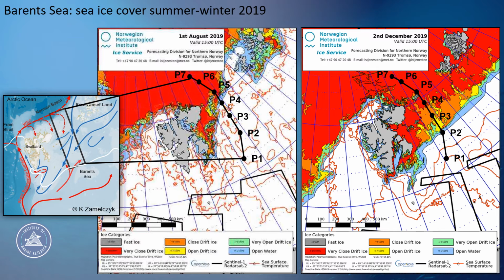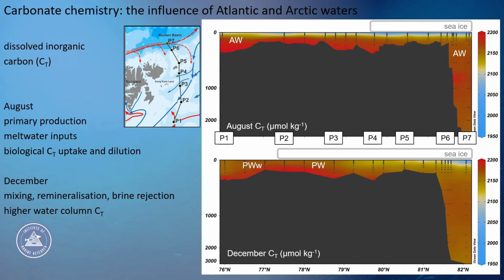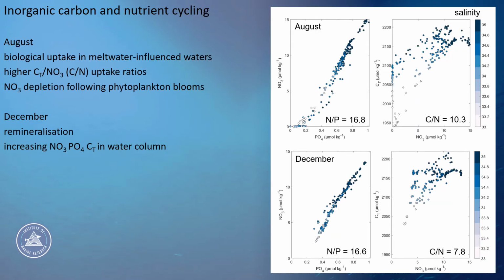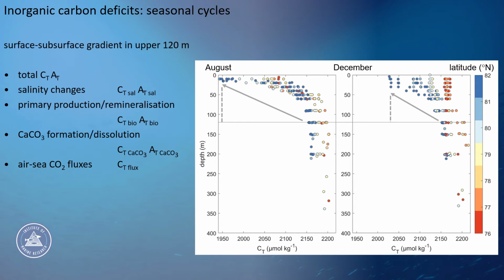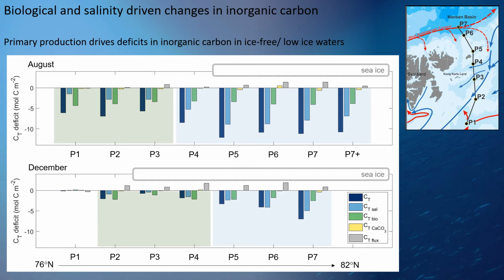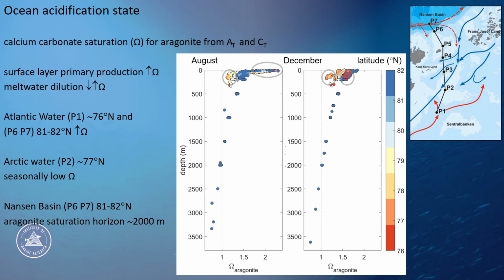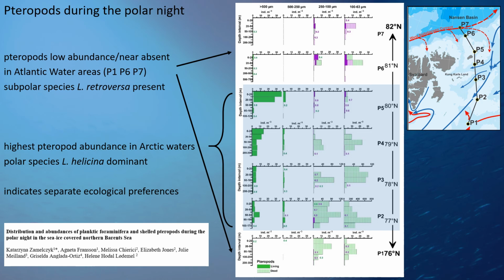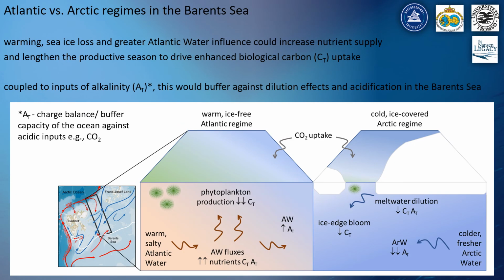Ocean acidification dynamics in the marginal ice zone of the Barents Sea and Arctic Ocean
OA Week 2021, Arctic Hub Session

Dr. Libby Jones,
Institute of Marine Research, Norway

Description: Seasonal cycling in carbon and nutrients, with implications for ocean acidification, was investigated in the context of changes in sea ice cover, meltwater inputs, mixing and biological processes in the Barents Sea and Arctic Ocean (Nansen Basin). In August 2019, the summer ice edge was located 80N and the upper water column was generally warm and fresh. Primary production had reduced concentrations of nutrients and dissolved inorganic carbon (CT), particularly in the ice-free waters. North of the ice edge, meltwater inputs reduced total alkalinity (AT), the chemical buffering capacity of seawater, through dilution. By December, the winter ice pack extended to 78N and created more Arctic-like conditions. Mixing and remineralisation resulted in increased concentrations of nutrients and CT in the water column. The imprint of summer processes was observed with lower CT and AT in ice-covered surface waters. The central Barents Sea revealed low seasonality, where reduced AT and Arctic-like conditions characterized the water column. Atlantic Water inflow in the south and north supplied the surface layer with AT to counteract acidification effects. Future warming, loss of sea ice and Atlantification likely enhance biological carbon uptake, reduce effects of meltwater dilution and buffer against acidification in the Barents Sea. This study is a contribution to the Nansen Legacy project.

(1) GOA-ON, the Global Ocean Acidification Observing Network,
(2) NOAA, the United States National Oceanic & Atmospheric Administration,
(3) IAEA OA-ICC, the International Atomic Energy Agency - Ocean Acidification International Coordination Centre, and
(4) IOC-UNESCO - the Intergovernmental Oceanographic Commission of the United Nations Educational, Scientific and Cultural Organization